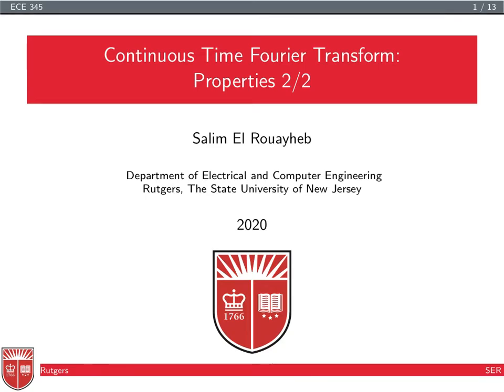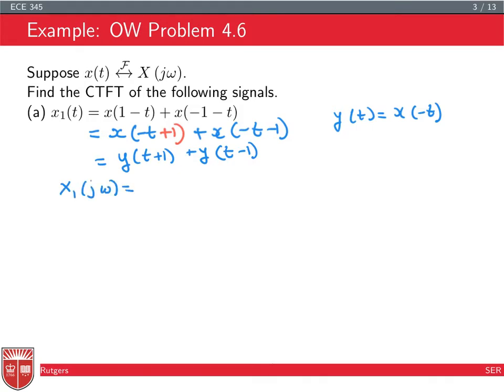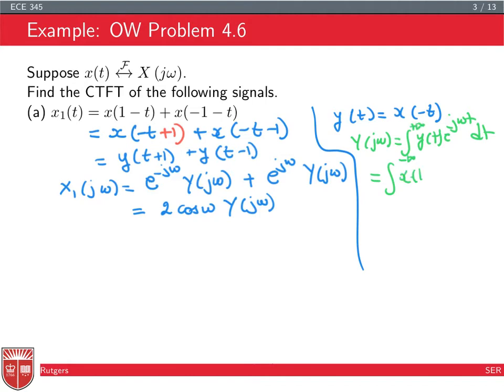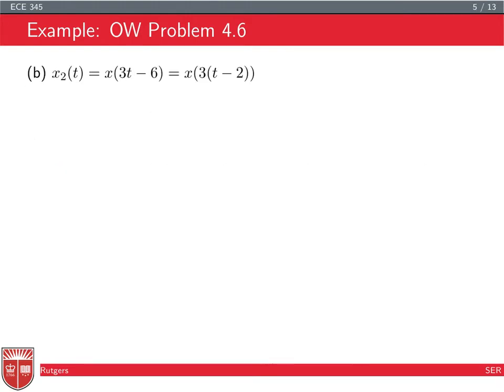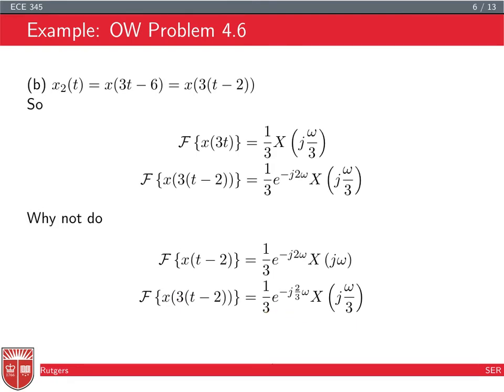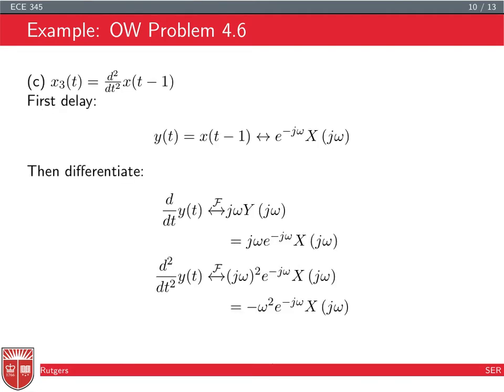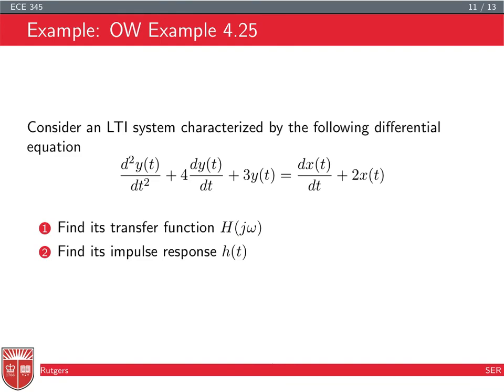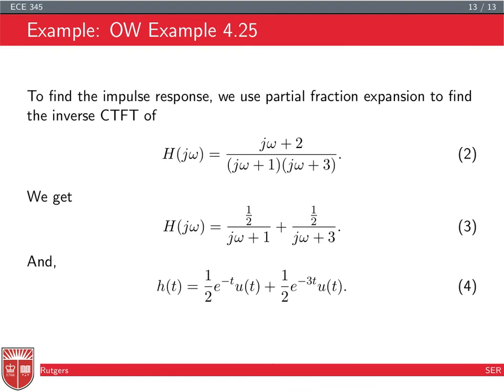ECE 345 6-04 CTFT Properties 2